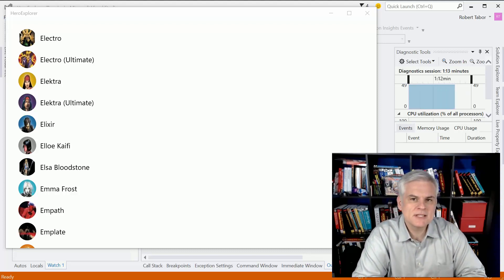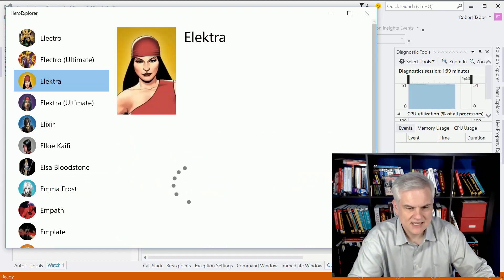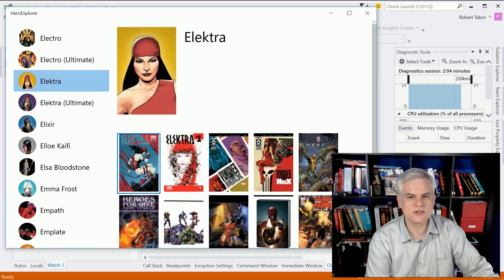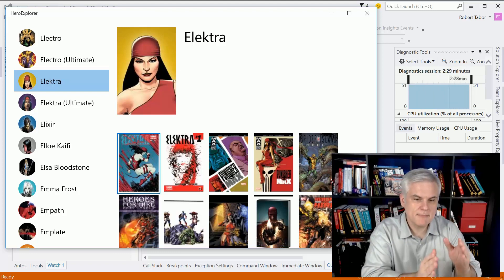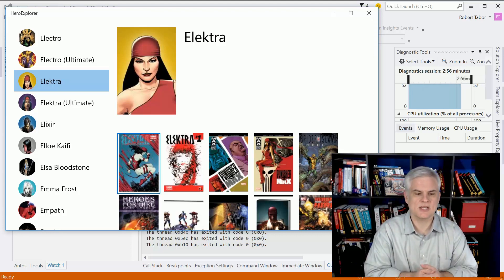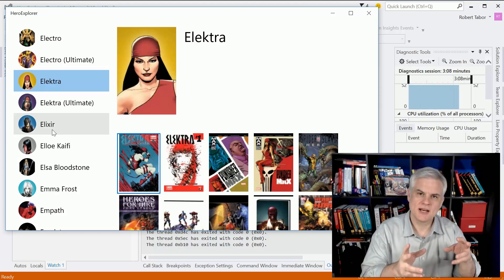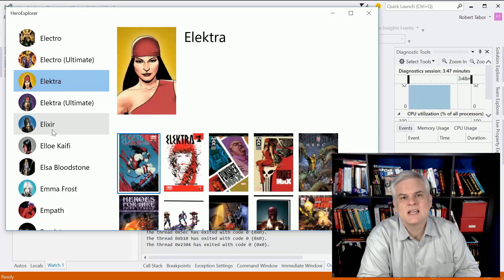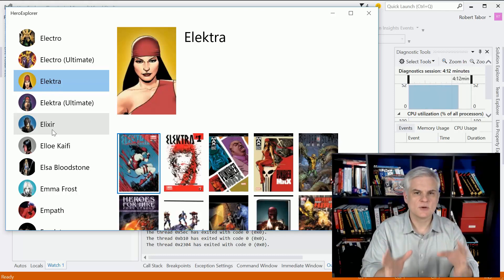71 Hero Explorer – Introduction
Bob kicks off a new project utilizing Marvel's API for exploring their universe of characters and comic books. In this lesson, you'll learn how to sign a web API request with an MD5 hash, re-inforce ideas you learned about data binding, learn about master / detail layout, and even how to add Cortana integration.